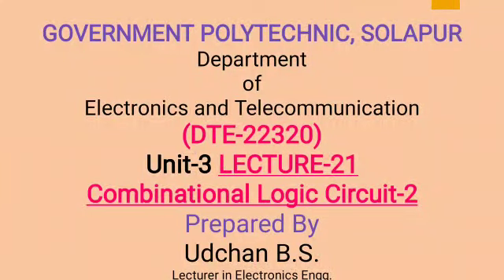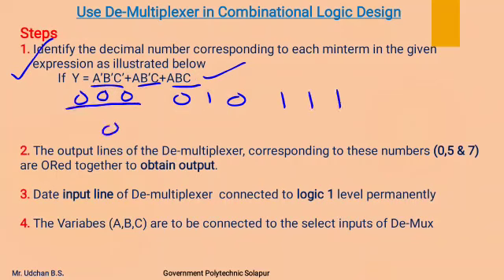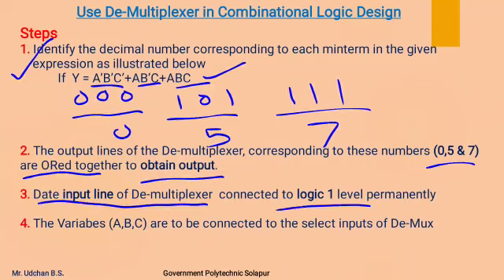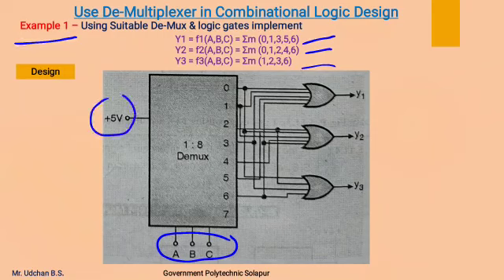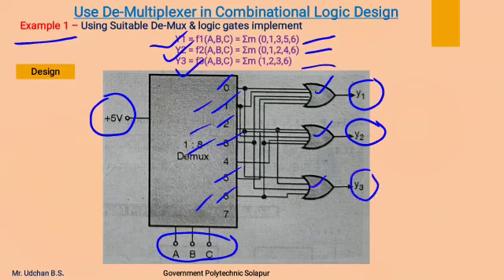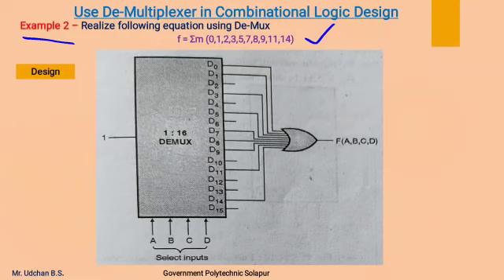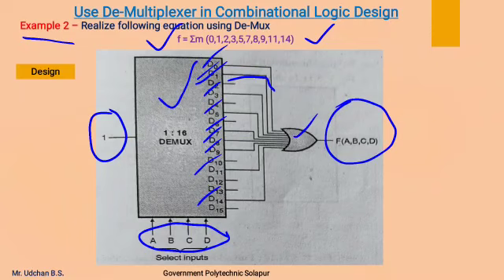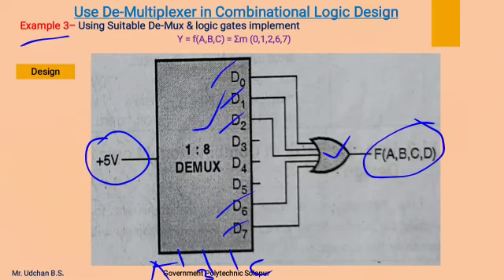Use of De-multiplexer in Combinational Logic Design